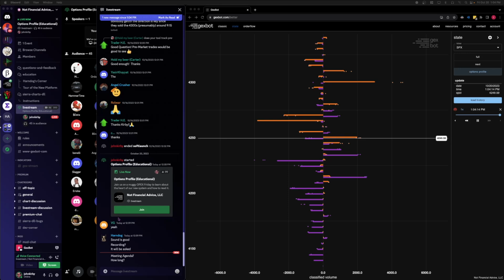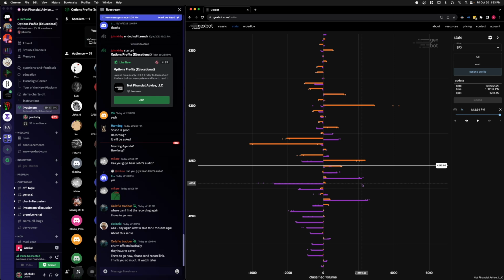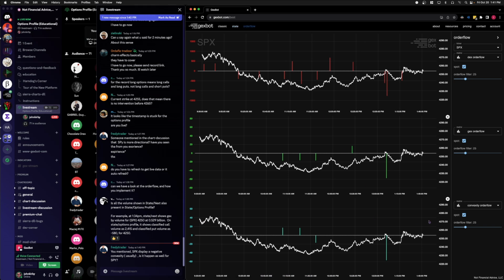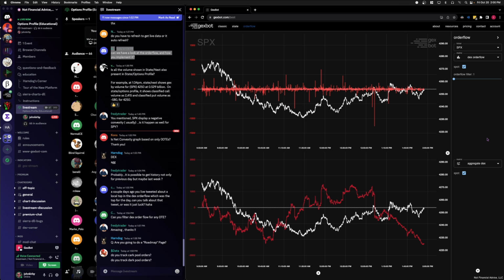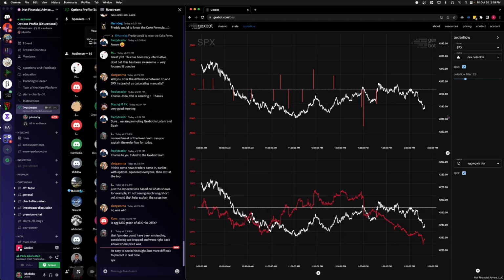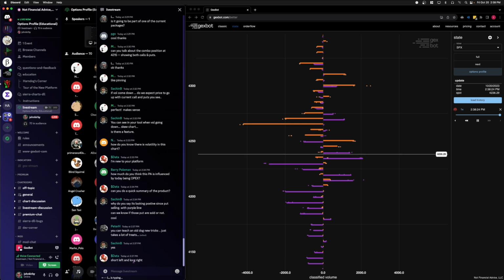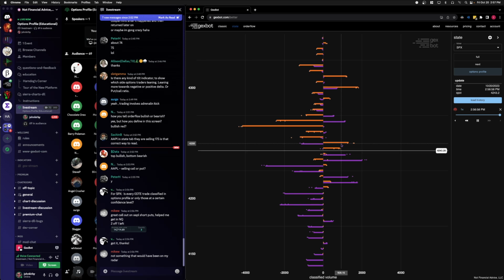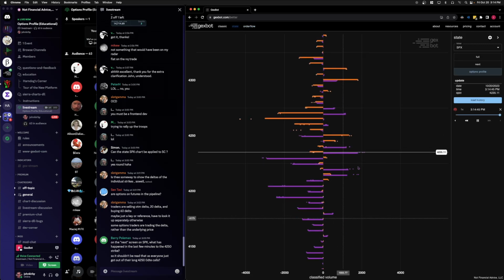Introduction to the Options Profile (Livestream)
Johnkirby introduces and interprets the options profile during October MOPEX 10/20/2023

Launch discount: GEXBOTLEGACY

The offer ends once JPOW opens his mouth for December’s FOMC presser.

I. Risk Disclosure
Derivatives trading, including Futures and forex trading contain substantial risk and is not for every investor. An investor could potentially lose all or more than the initial investment. Risk capital is money that can be lost without jeopardizing ones' financial security or life style. Only risk capital should be used for trading and only those with sufficient risk capital should consider trading. Past performance is not necessarily indicative of future results.
II. Hypothetical Performance
Hypothetical performance results have many inherent limitations. No representation is being made that any account will achieve profits or losses similar to those shown; there are frequently sharp differences between hypothetical performance results and actual results. Hypothetical trading does not involve financial risk and cannot completely account for the impact of financial risk in actual trading. The ability to withstand losses or adhere to a trading program despite losses are material points which can adversely affect actual trading results. There are numerous other factors related to the markets in general or to the implementation of any specific trading program which cannot be fully accounted for in the preparation of hypothetical performance results.
III. General Information
Any reliance you place on such information is strictly at your own risk. Our data is presumed but not guaranteed to be accurate, and our algorithms provide a reasonable but not exact picture of market conditions. We are not liable for any losses arising from use of this website. We do not provide "signals" nor indicate where trades should be entered. Investment decisions should be based on various information sources, of which our data is only a subset. We are not responsible for customer trades or service outages. Subscriptions are for personal use only.
IV. Data Storage
V. Cookies and Data Agreements
We don't sell your data. Cookies are used for user experience and credentialing only. No third-party marketing agreements exist. Professional traders may incur additional exchange fees.
VI. Live Trade Room Disclosure
Our Discord Server welcomes users to interact with our community. Advertising other services is prohibited. Presentations are educational only; all trades presented are hypothetical and should not be expected to be replicated in live trading.
VII. Testimonial Disclosure
Testimonials may not be representative of other clients and do not guarantee future performance or success.
VIII. Refunds and Renewal
Monthly and yearly subscriptions are non-refundable and auto-renew. Cancel 24 hours before renewal to prevent charges. For service discontinuation, yearly subscriptions may be refunded pro-rata.